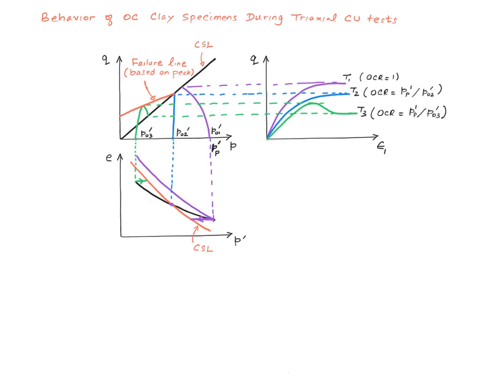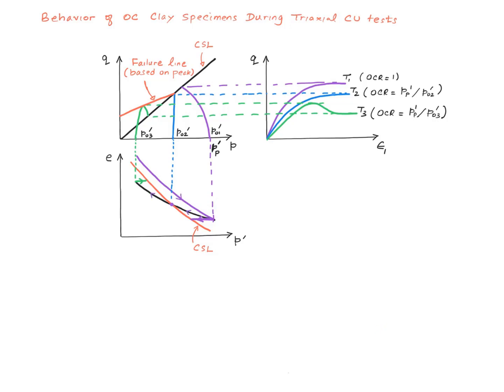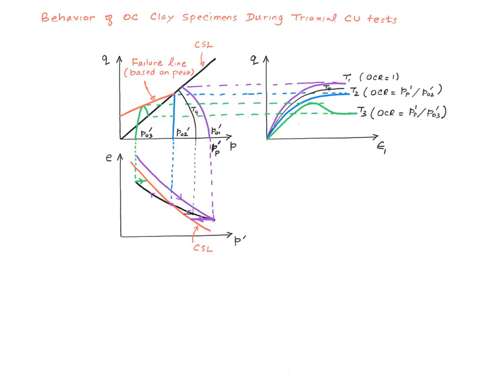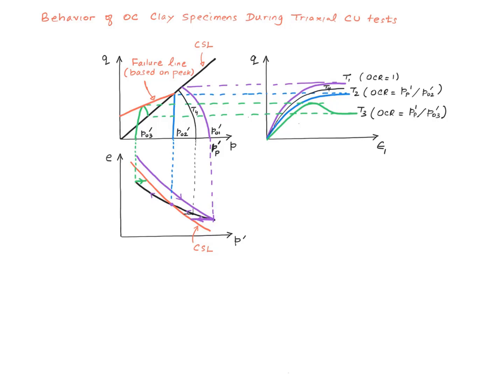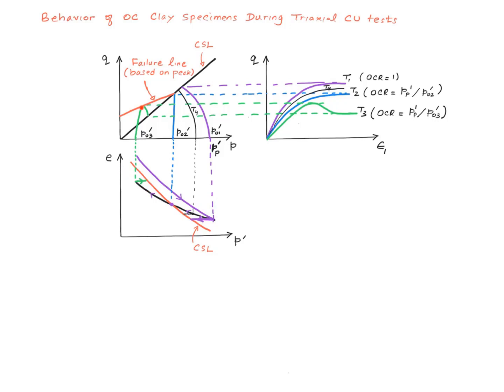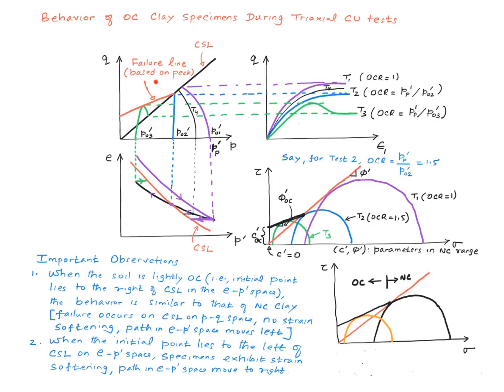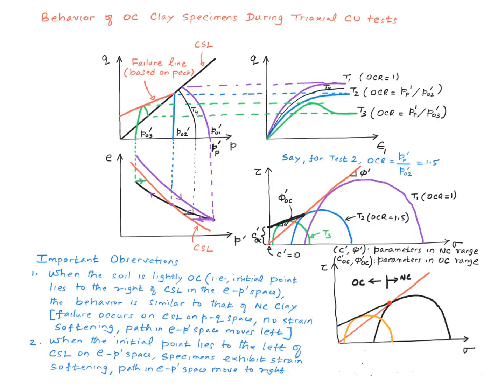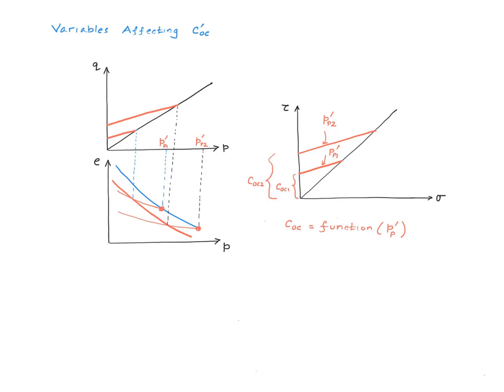EN 01 302 11 16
Could you discuss the stress-strain and strength behavior of overconsolidated clay during triaxial CU testing?